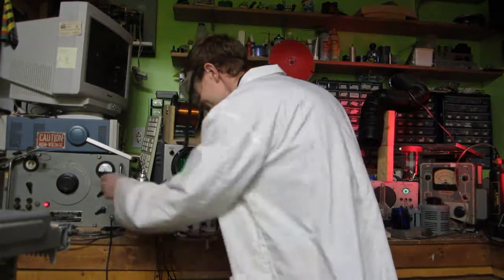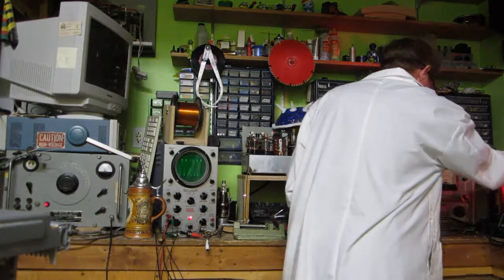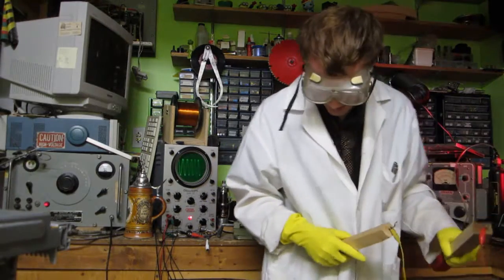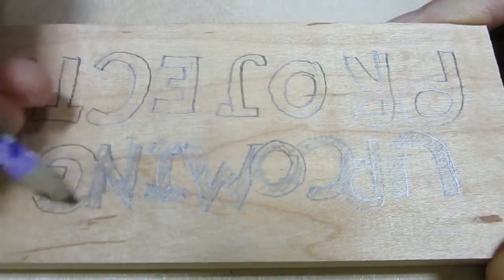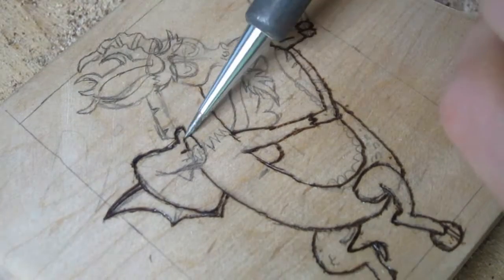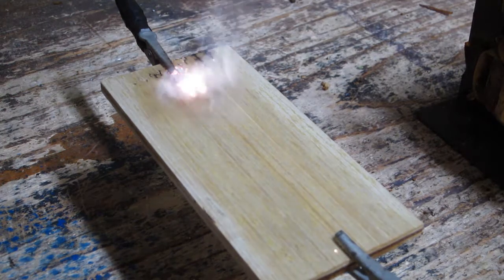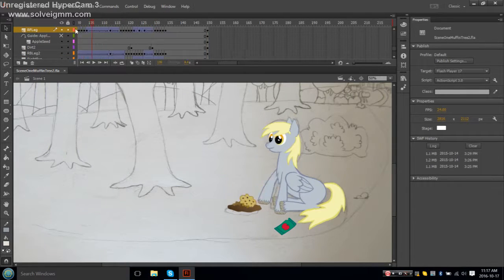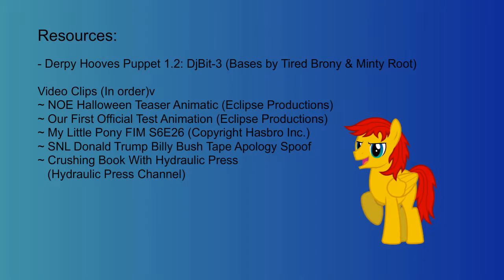SpoOky HallOweEn Update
Phew! This took longer to put together than hoped (Open Shot was very cranky with this one) but it pulled through and the video turned out... well mediocre I guess.

(sorry about the poor microphone quality and inconsistencies... I really need to fix that and Flash needs to stop changing my audio compression settings!)

Video clips used from these guys!

S6E26 My Little Pony FIM is Copyright of Hasbro